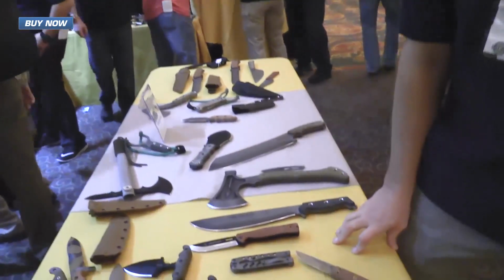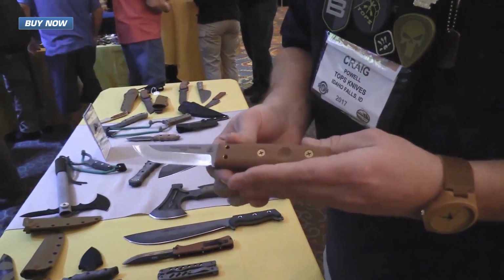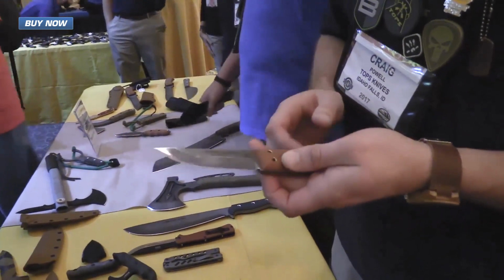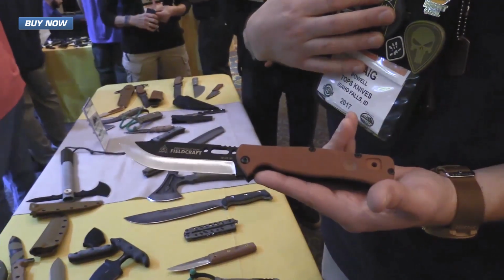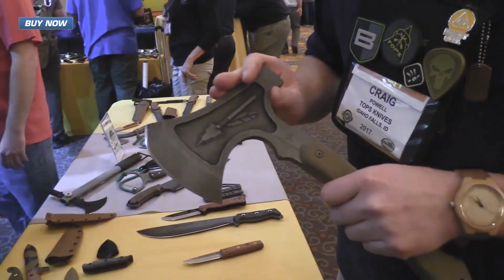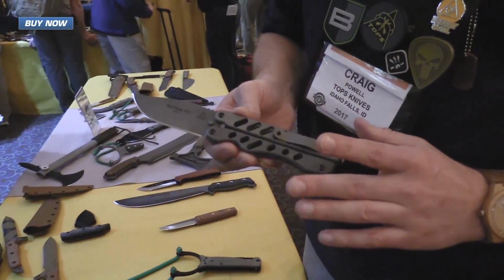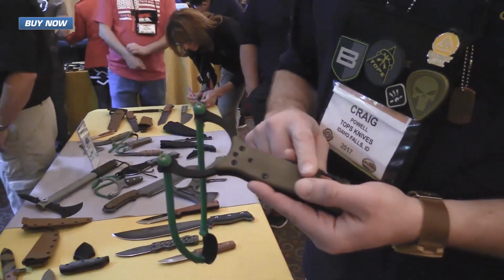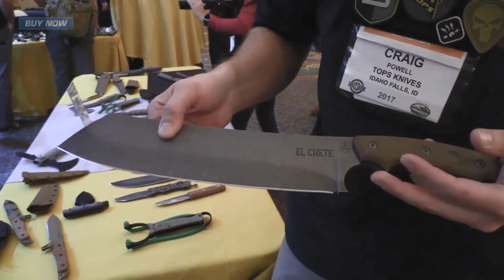SHOT Show 2017 TOPS Knives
Here is a little something to get you excited about what is coming from TOPS Knives in 2017!

2017 SHOT Show releases from TOPS Knives include: The IStick push dagger, Brother of Bushcraft Fieldcraft Folder, Tanimboca Puukko, Tactical Fly balisong, Hammer Hawk, TOPS Slingshot Multi-Tool, and Leo Espinoza designed El Chete chopper. Check them out now and find them soon at GPKnives.com.